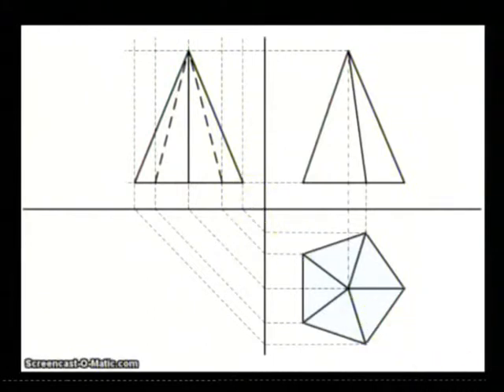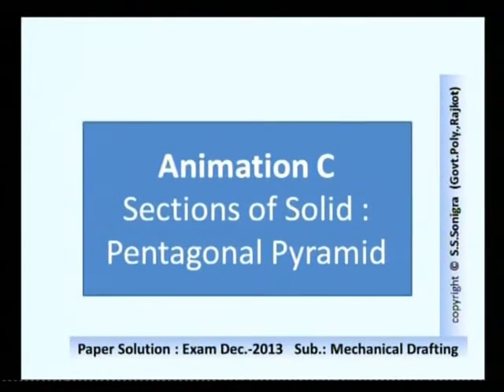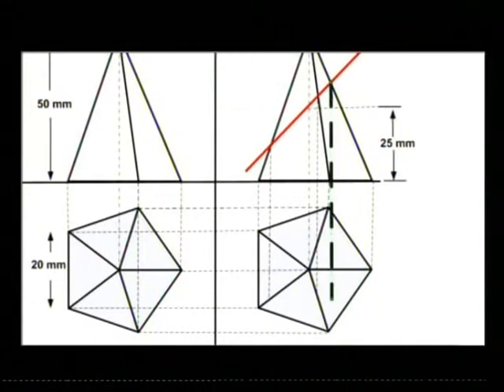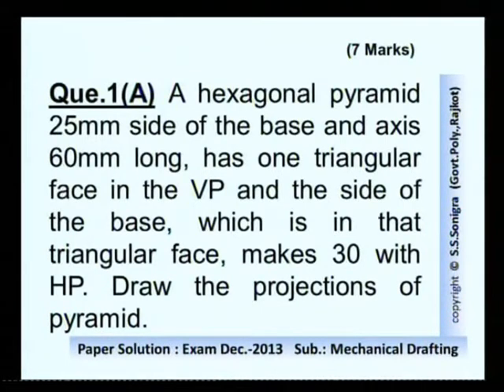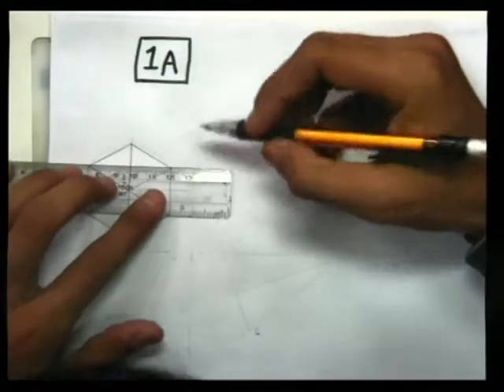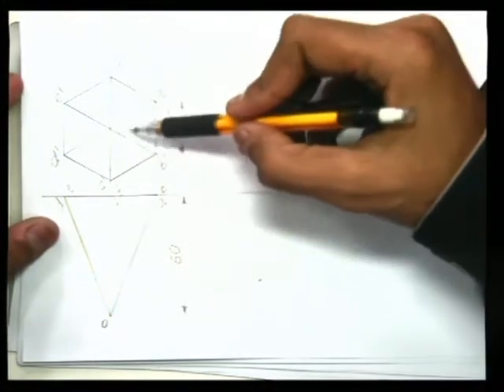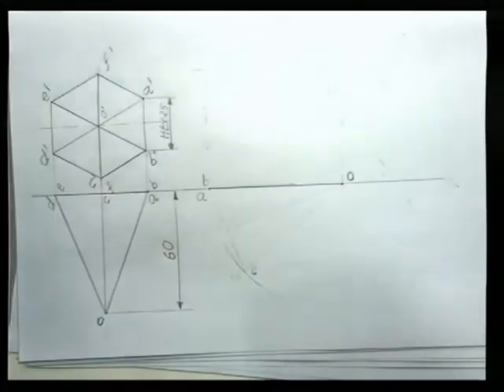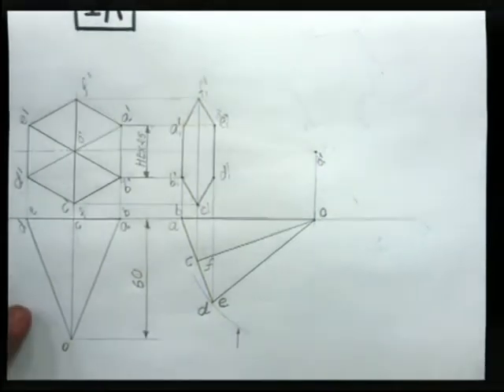Sonigra Sunilkumar Mechanical Drafting GTU Question Paper solution Exam June 2013 5